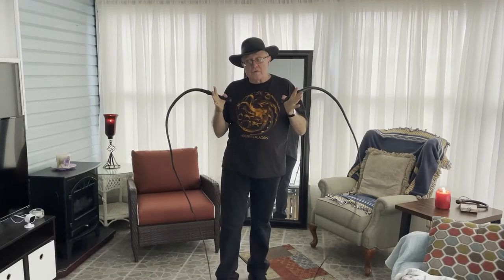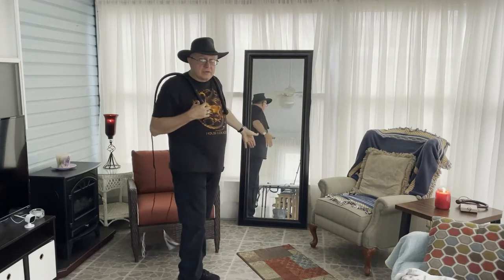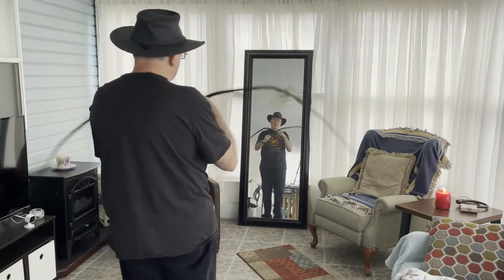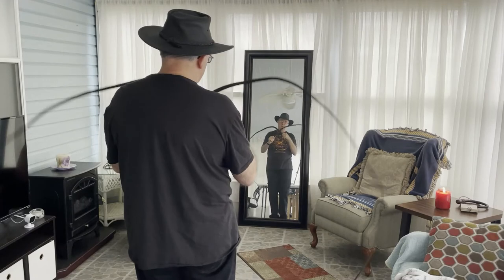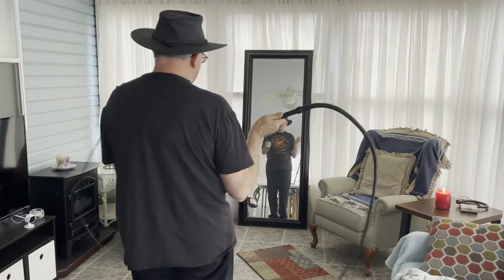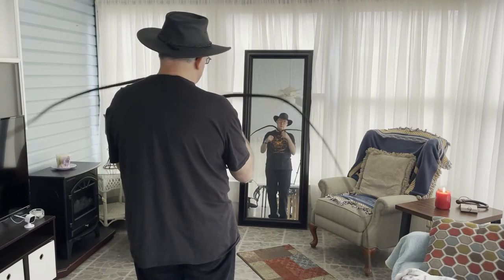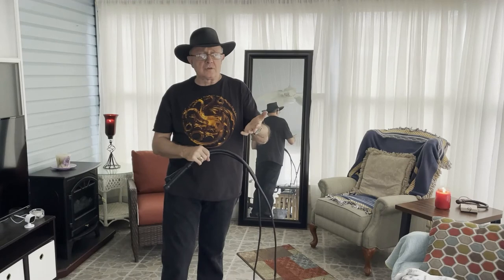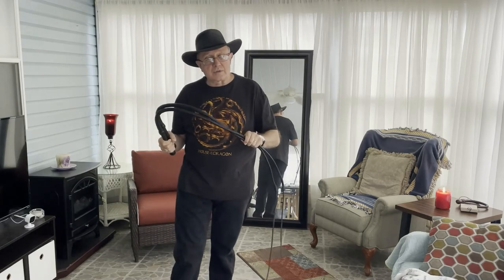Practice in Front of a Mirror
While practicing with a tripod and phone to video record whip practice provides asynchronous feedback. Practicing in front of a full length mirror gives you a good look at the full length of travel of the whip or whips and allows instant adjustments to technique. This type of synchronous feedback provides quick adjustments and trial and error to see what works and what does not work with a goal of rapid improvement in technique. It allows instantly focusing on one aspect of throwing and in my humble opinion speeds up the learning process. Be patient and continuing practicing two handed whip technique.

or in
eBook format